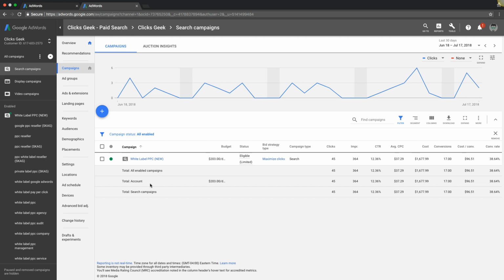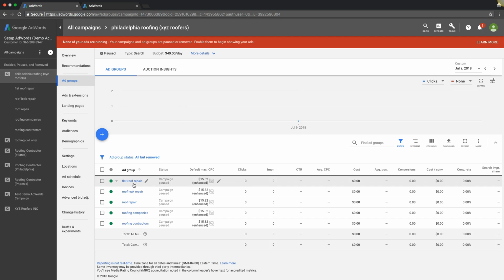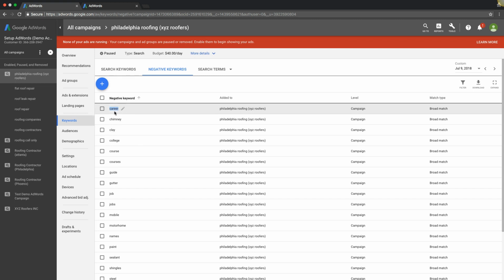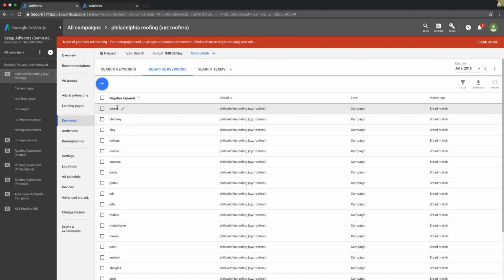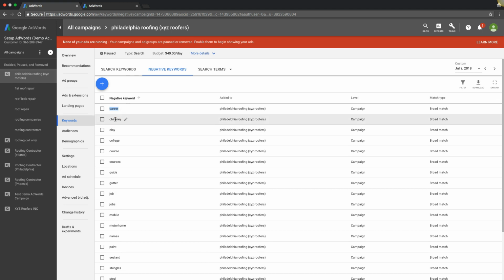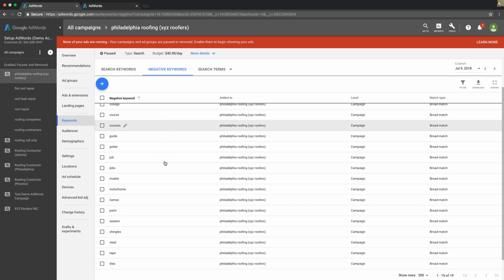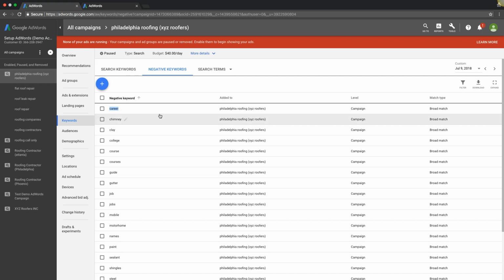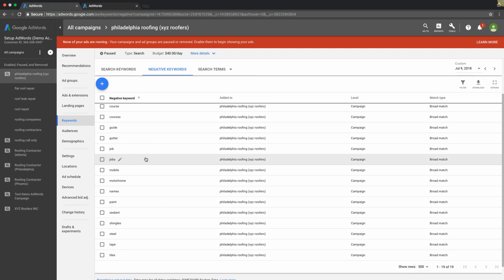What Are Negative Keywords? Google Adwords Tutorial ✅ ✅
In this video we teach you what negative keywords are in Google Ads and how to effectively us Adwords negative keywords.